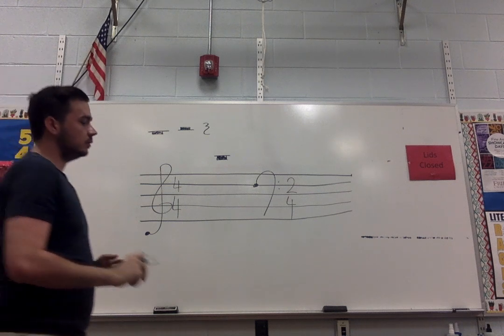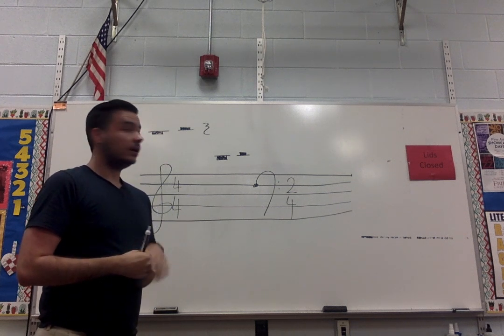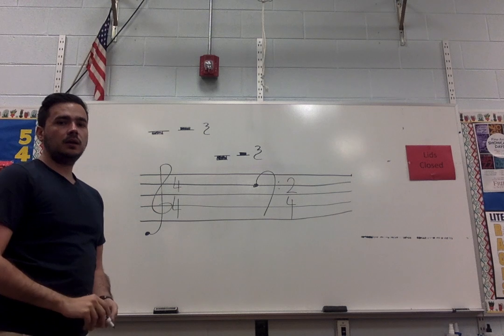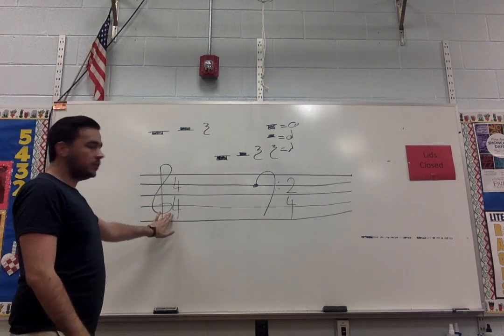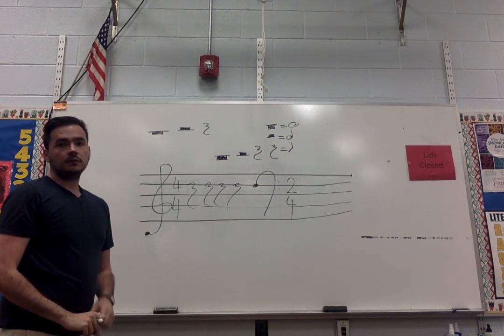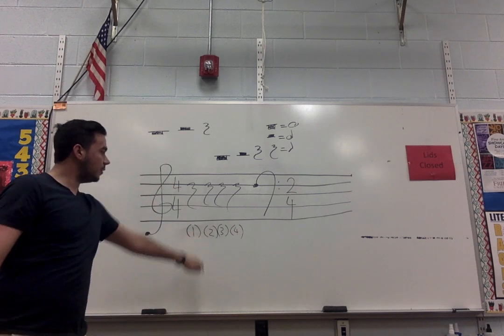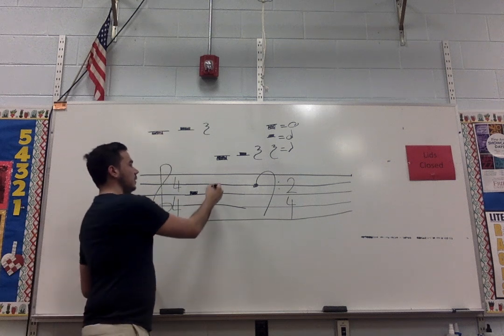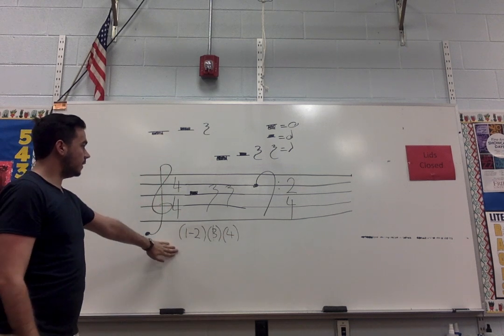Workbook 1: Lesson 11